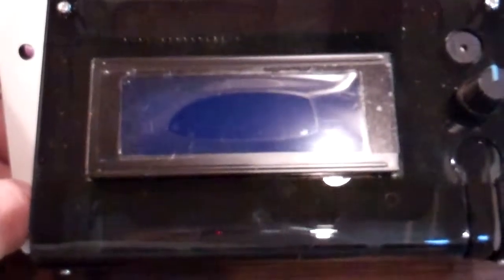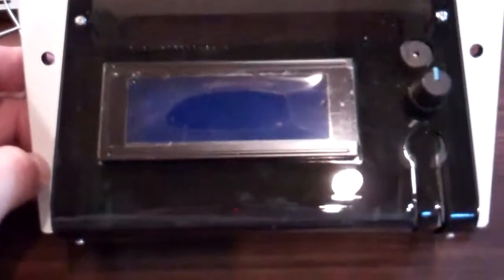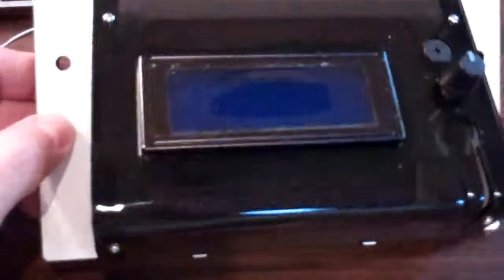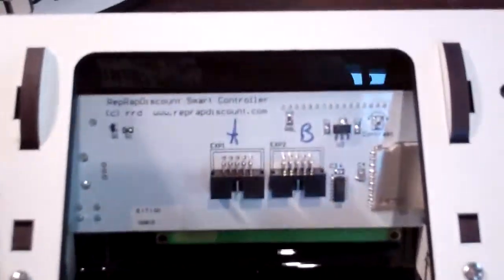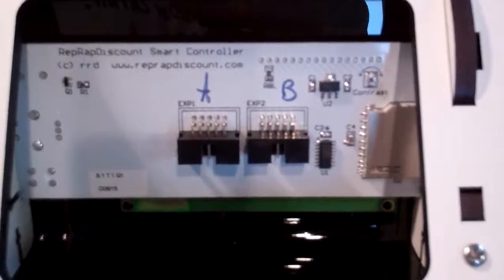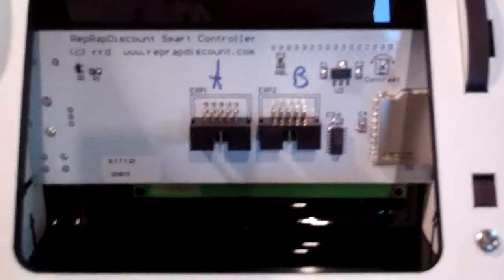Rostock MAX v2 Assembly checkpoint video #21